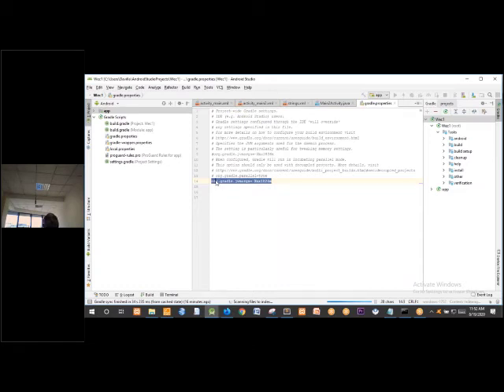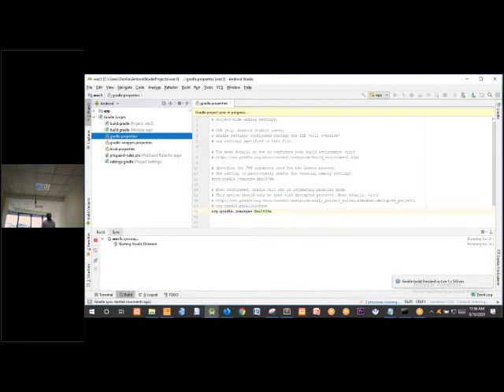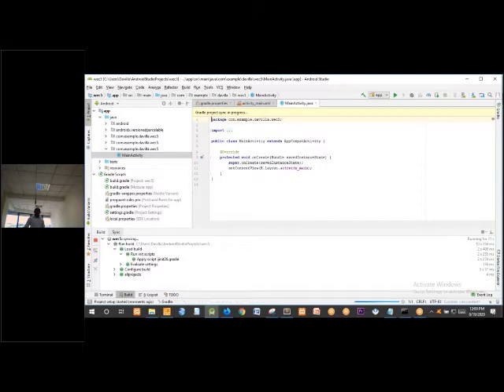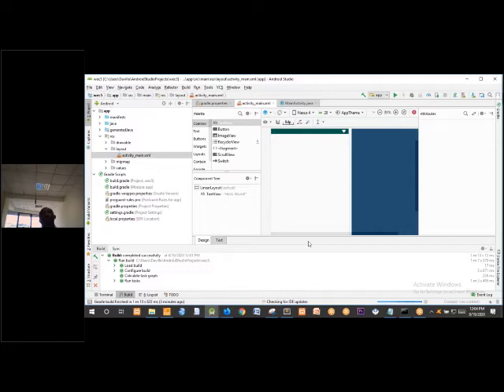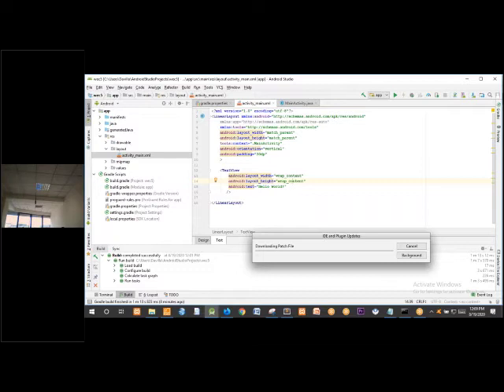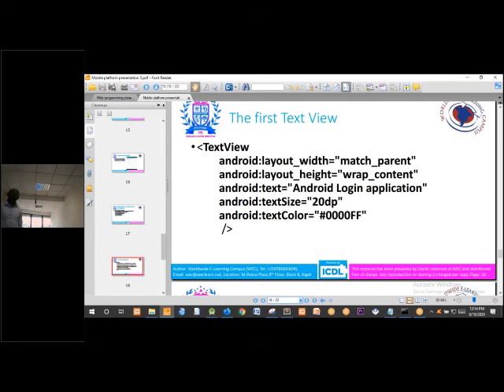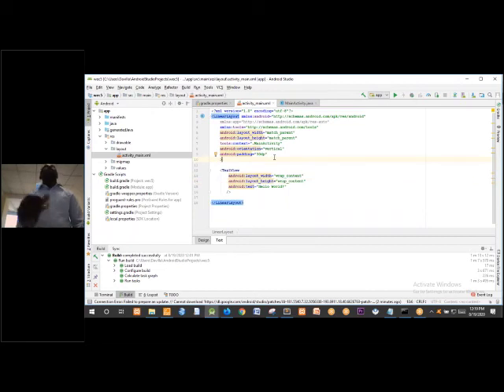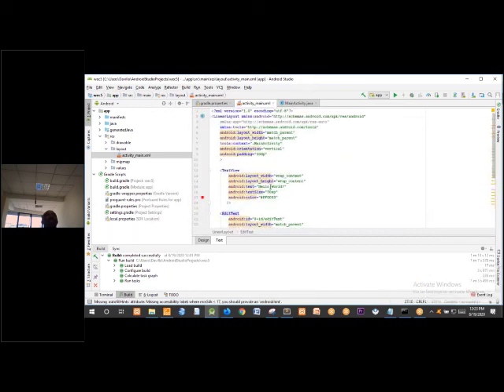ADC Year 2 day 5c